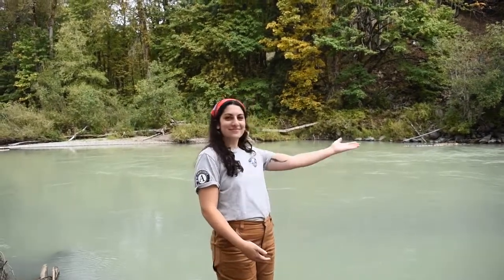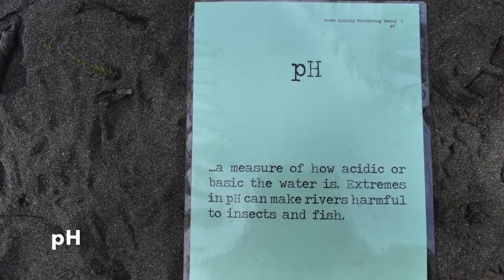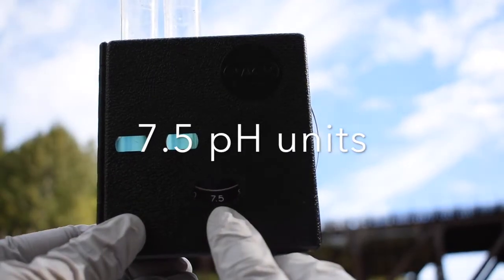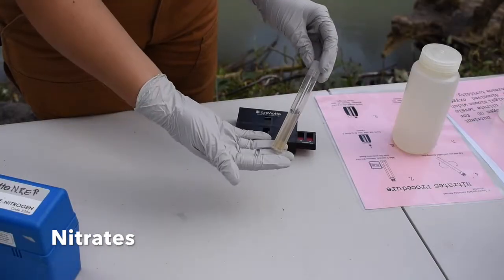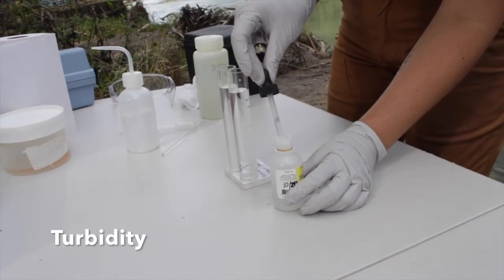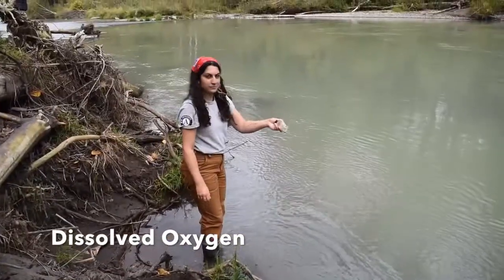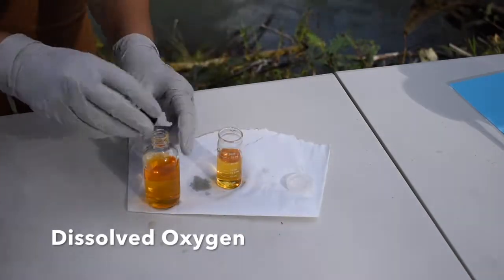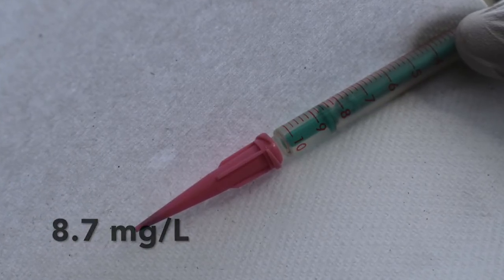Water Quality Monitoring on the Nisqually River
Join the Nisqually River Education Project for Water Quality Monitoring! Click "show more" below to jump straight to each parameter!
Introduction 00:00
Temperature: 00:19
Collecting: 00:35
Safety: 00:44
pH: 00:54
Nitrates: 02:03
Turbidity: 03:16
Dissolved Oxygen: 04:22